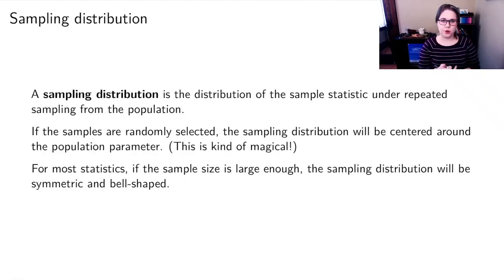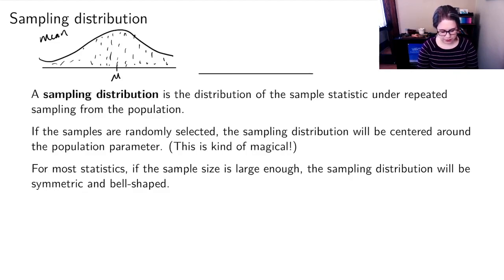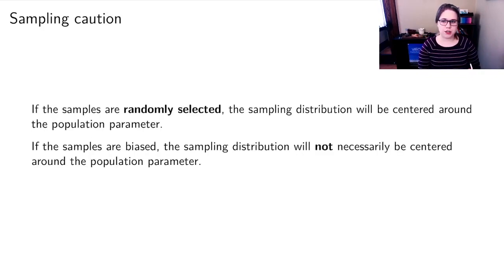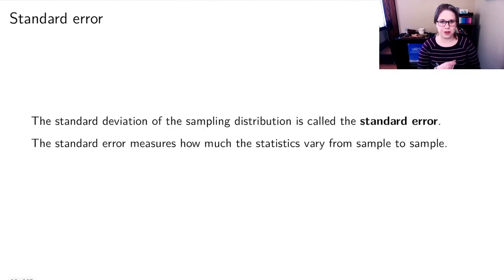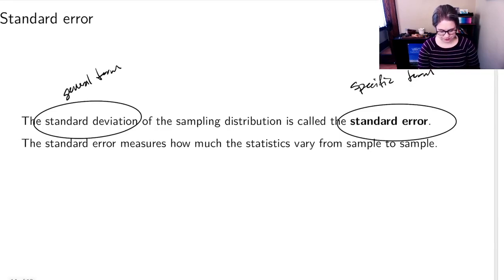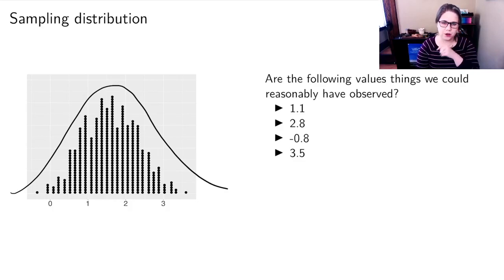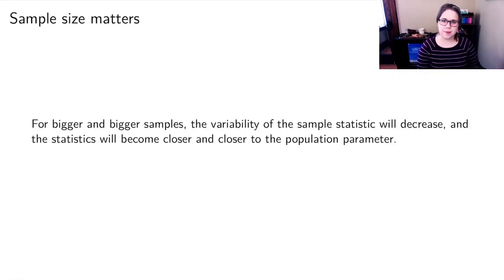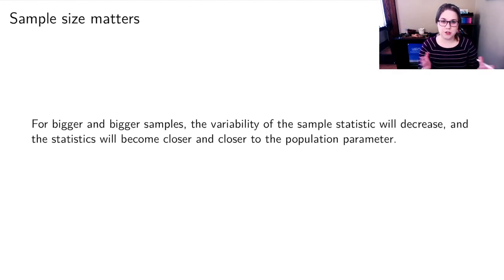More on sampling distributions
Center, shape, and spread of a sampling distribution. Designed to accompany Statistics: Unlocking the Power of Data, section 3.1.